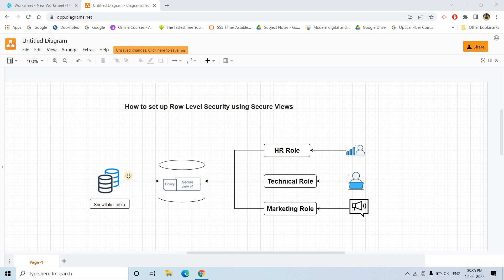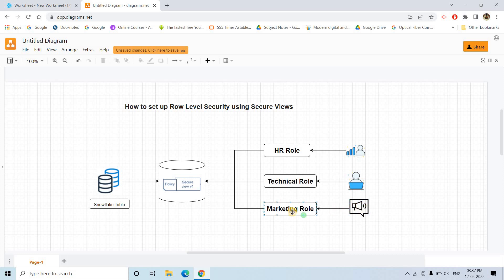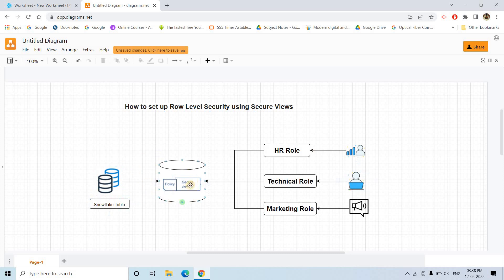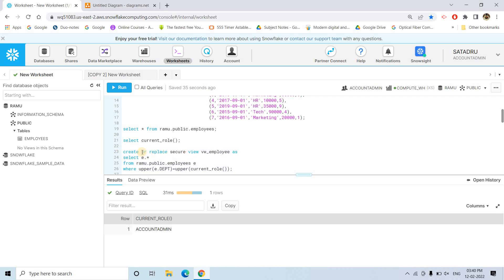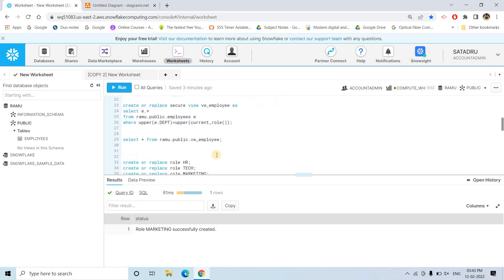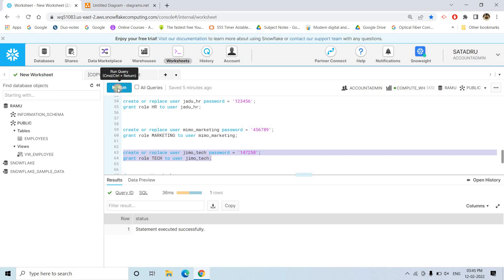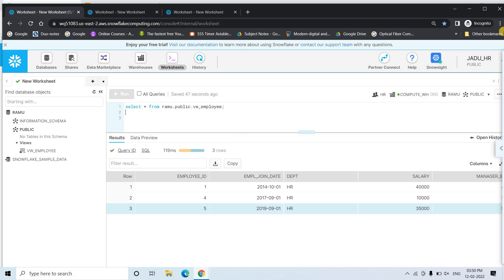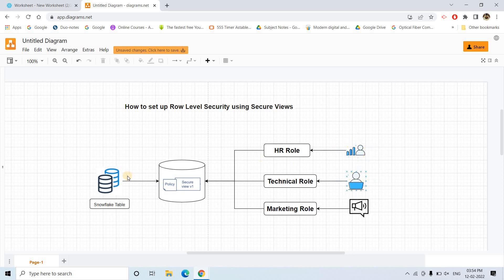Snowflake Row-level Security In-depth explanation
Snowflake supports row-level security through the use of row access policies to determine which rows to return in the query result.
The row access policy can be relatively simple to allow one particular role to view rows!

In this video , I have explained about this concept in detail.

create database ramu;

create or replace table ramu.public.employees(employee_id number,
                     empl_join_date date,
                     dept varchar(10),
                     salary number,
                     manager_id number);

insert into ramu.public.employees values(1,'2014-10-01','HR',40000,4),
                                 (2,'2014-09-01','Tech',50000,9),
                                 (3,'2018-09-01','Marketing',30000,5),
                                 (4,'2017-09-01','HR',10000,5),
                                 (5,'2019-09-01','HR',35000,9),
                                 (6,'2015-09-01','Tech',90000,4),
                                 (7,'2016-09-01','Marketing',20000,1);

select * from ramu.public.employees;

select current_role();

create or replace secure view vw_employee as
select e.*
from ramu.public.employees e
where upper(e.DEPT)=upper(current_role());

select * from ramu.public.vw_employee;

create or replace role HR;
create or replace role TECH;
create or replace role MARKETING;

grant usage on warehouse compute_Wh to role HR;
grant usage on warehouse compute_Wh to role TECH;
grant usage on warehouse compute_Wh to role MARKETING;

grant usage on database ramu to role HR;
grant usage on database ramu to role TECH;
grant usage on database ramu to role MARKETING;

grant usage on schema public to role HR;
grant usage on schema public to role TECH;
grant usage on schema public to role MARKETING;

grant select on view ramu.public."VW_EMPLOYEE" to role HR;
grant select on view ramu.public."VW_EMPLOYEE" to role TECH;
grant select on view ramu.public."VW_EMPLOYEE" to role MARKETING;

create or replace user jadu_hr password = '123456';
grant role HR to user jadu_hr;

create or replace user mimo_marketing password = '456789';
grant role MARKETING to user mimo_marketing;

create or replace user jimo_tech password = '147258';
grant role TECH to user jimo_tech;

drop user jimo_tech;
drop user mimo_marketing;
drop user jadu_hr;

drop role HR;
drop role TECH;
drop role MARKETING;